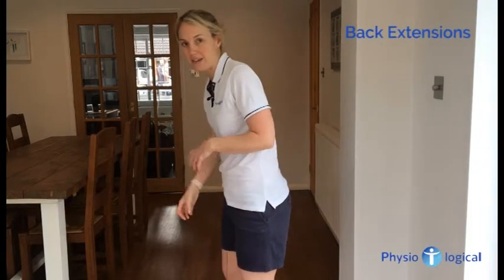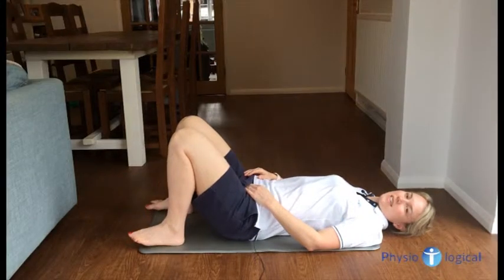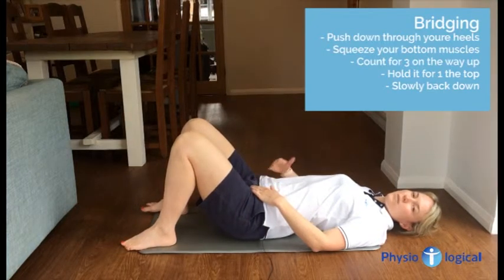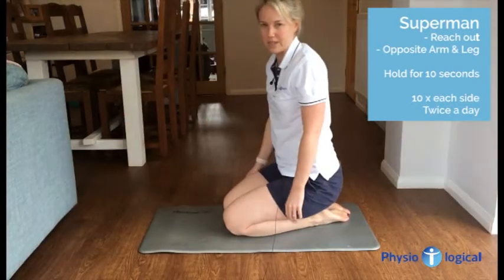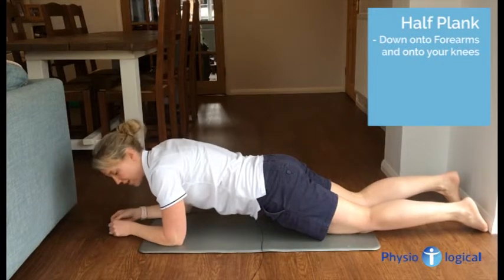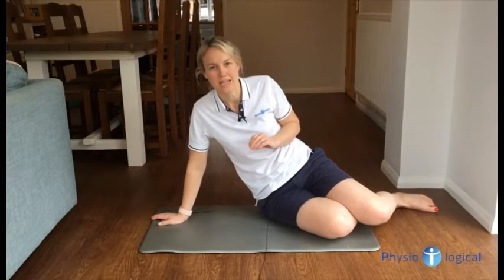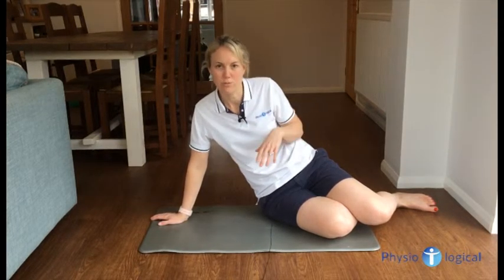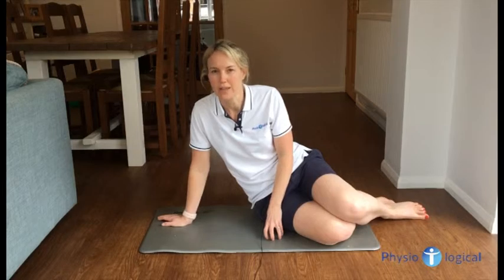Golfers with Lower Back Pain - Self Help Exercises - Physio-logical Havant and Rowlands Castle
GOLFERS WITH LOWER BACK PAIN

If you play golf and are getting problems with your lower back, then you may be experiencing some of these symptoms; a general ache/pain when bending to pick the ball out of the hole, stiffness in the lower back, weakness in their core and gluteal muscles and the pain can be worse when sitting or driving.

In this video we will be demonstrating some exercises to help strengthen and stabilise the muscles that support the lower back.

These knee exercises are designed to improve movement, strengthen your core stability muscles and improves balance.

HOW PHYSIO-LOGICAL CAN HELP YOU WITH LOWER BACK PAIN: Alongside exercises Physio-logical can offer hands on treatment to improve joint movement and release tight muscles. Hands on physiotherapy treatments including; sports massage, mobilisation, taping, balance (proprioceptive) re-education, combined with stretching and strengthening exercises is an effective treatment for lower back pain.

If you are suffering from aches, pains or injuries then please get in contact with us via or 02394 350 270. Appointments can booked easily via our online booking system.

NEW TO PHYSIO-LOGICAL - HERE'S A BIT ABOUT US:

Physio-logical is an award winning private Physiotherapy clinic situated within the Stansted Park Estate, Rowlands Castle, Hampshire, UK. We pride ourselves on listening and working with you, offering hands on treatments combined with rehabilitation exercises to treat the root cause of your injury and prevent further reoccurrence. Our services include Physiotherapy, Sports Massage, Acupuncture and Shockwave Therapy.

On our YouTube channel you will find videos with self help exercises for different aches, pains as well as common sports injuries.